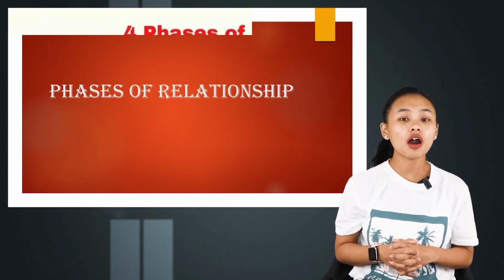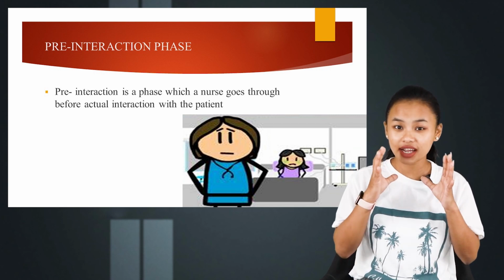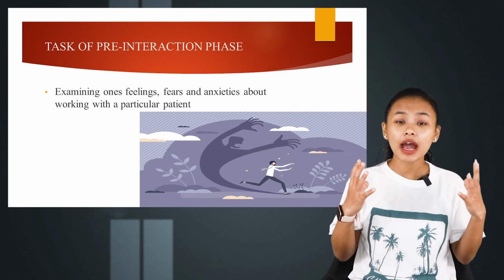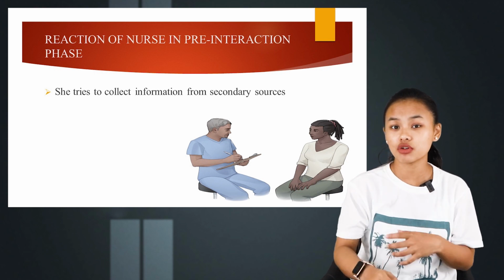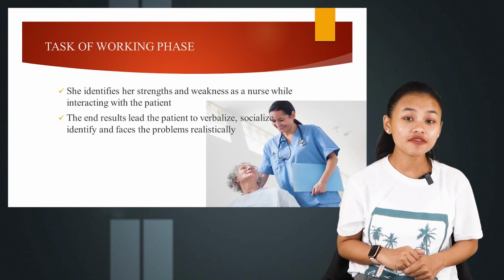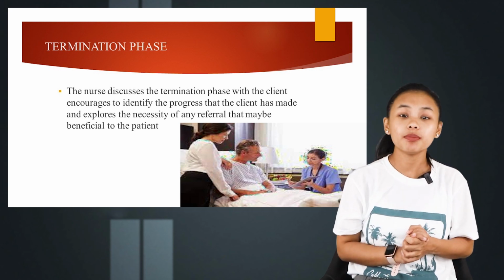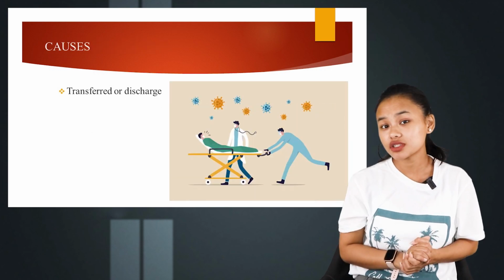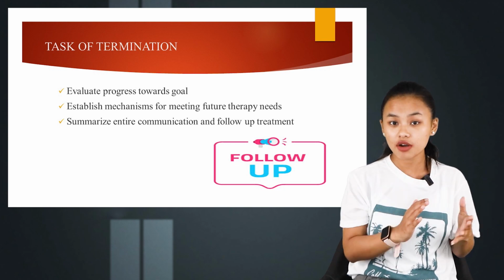PHASES OF RELATIONSHIP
COMMUNICATION AND NURSE PATIENT RELATIONSHIP